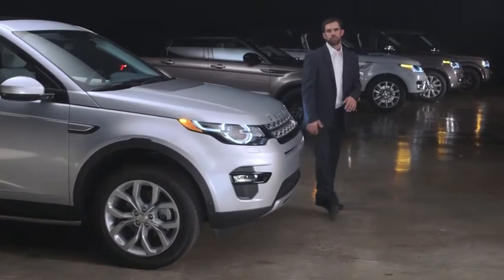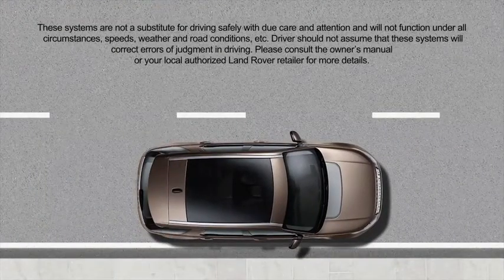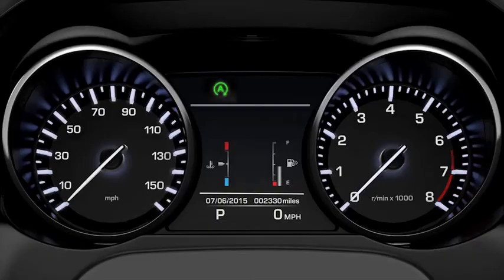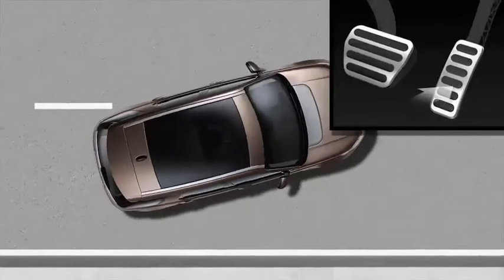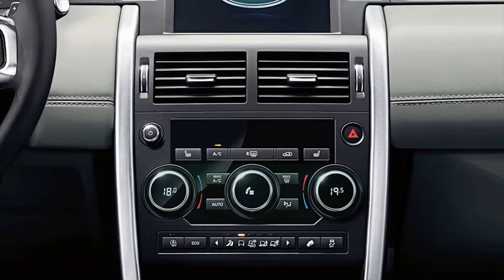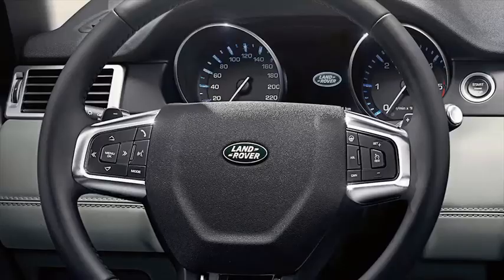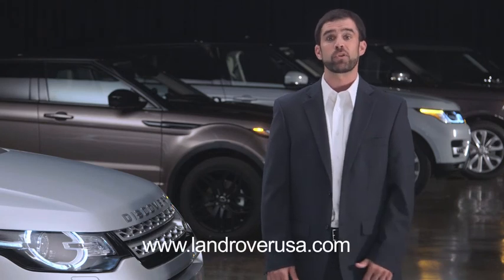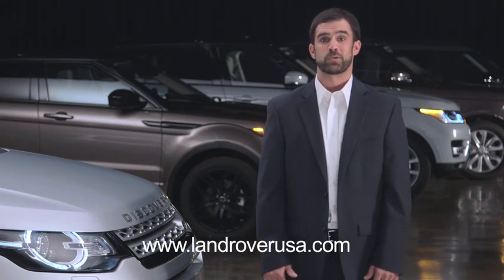Intelligent Stop/Start System | Discovery Sport | Land Rover USA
Land Rover Intelligent Stop/Start System is designed to improve fuel efficiency and reduce emissions by automatically stopping and restarting the engine when the vehicle is stationary. The intelligent system works when the vehicle comes to a stop from a speed above 2.5 mph. While your foot is on the brake pedal, the engine will remain off until the brake pedal is released.